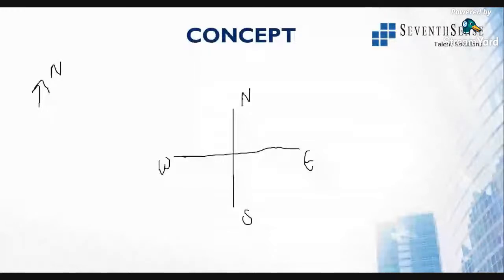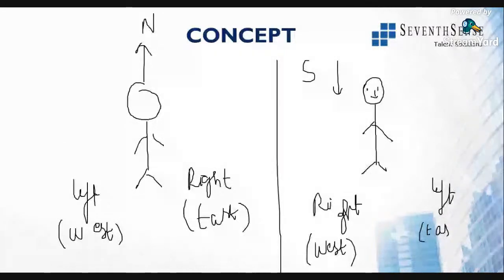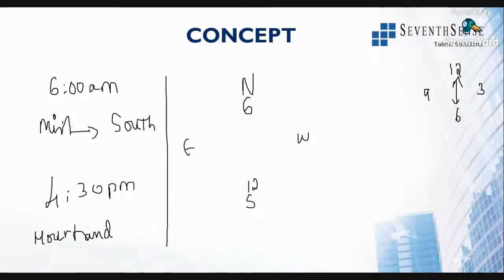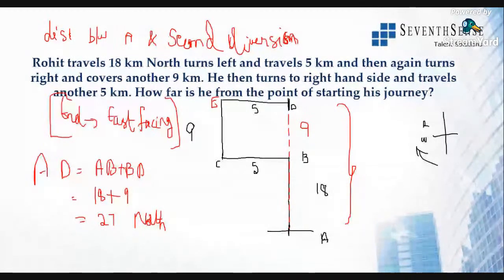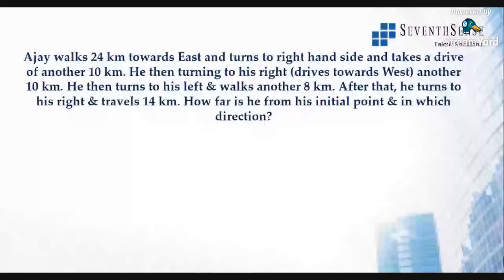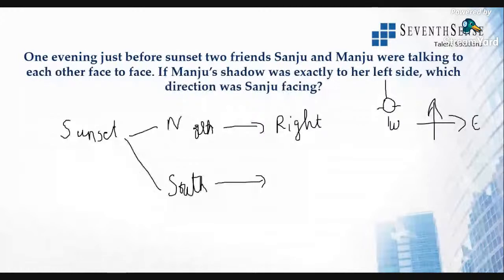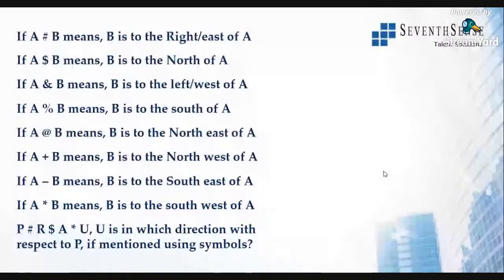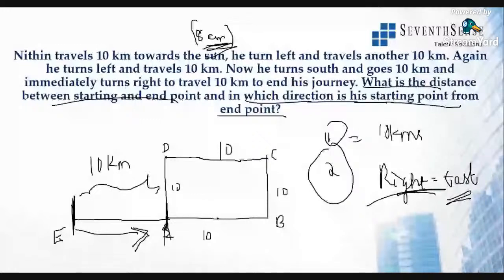Problems on Directions (Concepts, Basic & Advanced Problems)